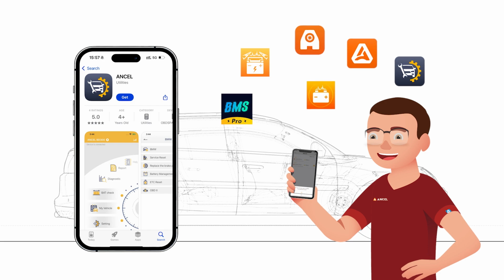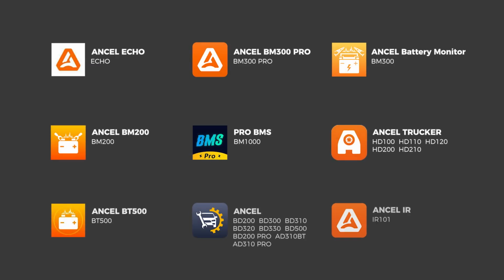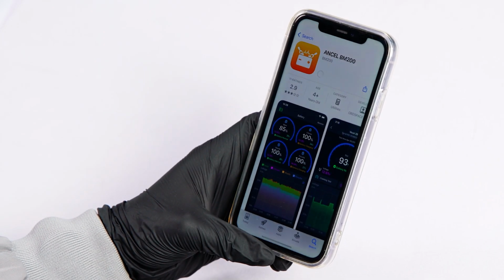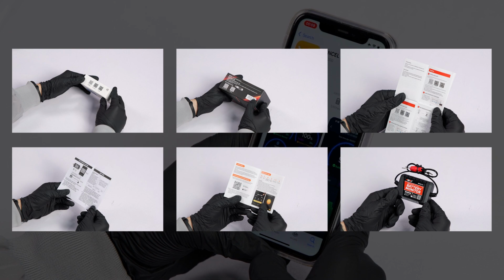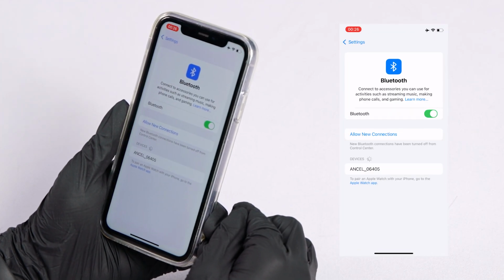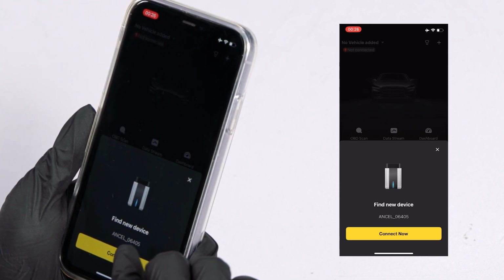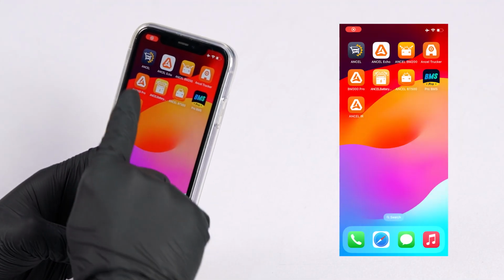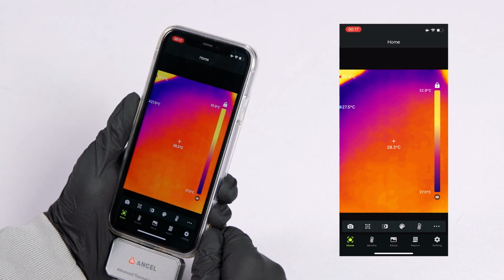ANCEL App Guide | Download, Connect & Key Tips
ANCEL Apps: Supported Devices & Download Links

1. ANCEL Battery Monitor App
Supports: BM300

2. ANCEL BM300 Pro App
Supports: BM300 Pro

3. ANCEL BM200 App
Supports: BM200

4. Ancel Trucker
Supports: HD100, HD110, HD120, HD200, HD210

5. ANCEL App
Supports: BD200, BD200 Pro, BD300, BD310, BD320, BD330, BD500, AD310BT, AD310 Pro

6. ANCEL BT500 App
Supports: BT500

7. ANCEL Echo App
Supports: Echo

8. ANCEL IR App
Supports: IR101

9. pro BMS App
Supports: BM1000

🌐 Visit ANCEL.COM for more details.